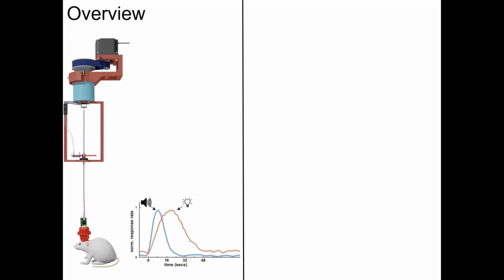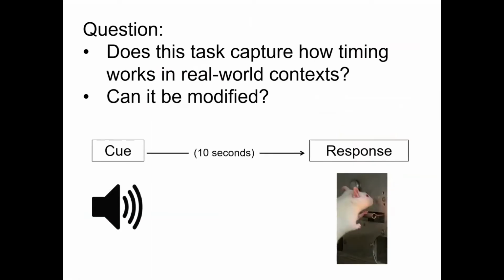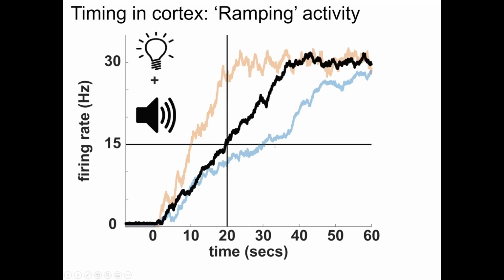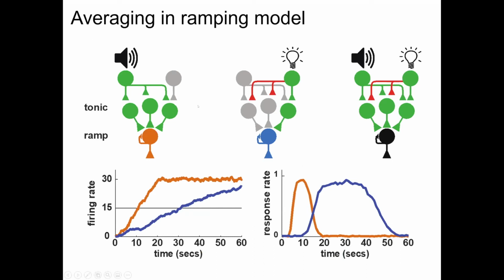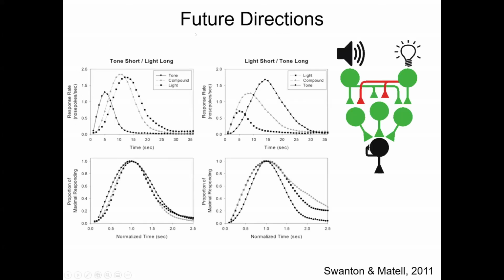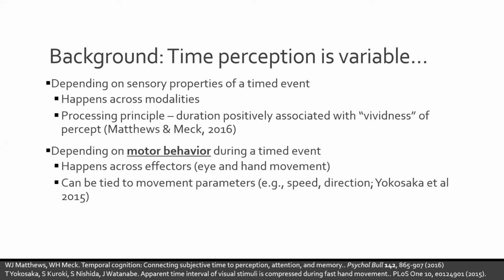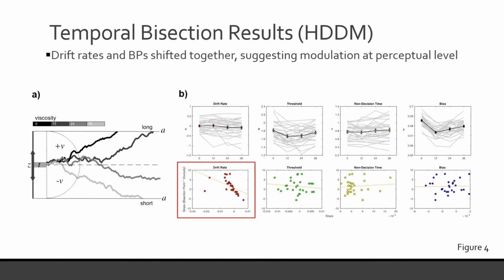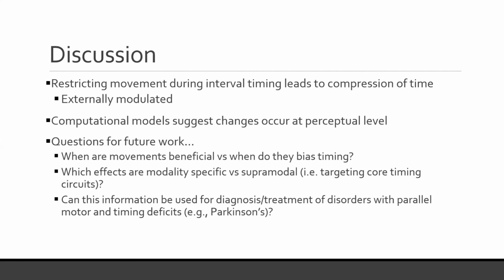Talk's by Benjamin De Corte and Rose De Kock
Benjamin De Corte "How does the cortex integrate conflicting time-information? A model of temporal averaging."

In daily life, we consistently make decisions in pursuit of some goal. Many decisions are informed by multiple sources of information. Unfortunately, these sources often provide ambiguous information about what course of action to take. Therefore, determining how the brain integrates information to resolve this ambiguity is key to understanding the neural mechanisms of decision-making. In the domain of time, this topic can be studied by training subjects to predict when a future event will occur based on distinct cues (e.g., tone, light, etc.). If multiple cues are presented simultaneously and their cue-to-event intervals differ (e.g., tone-10s + light-30s), subjects will often expect the event to occur at the average of their intervals. This ‘temporal averaging’ effect is presumably how the timing system resolves ambiguous time-information. The neural mechanisms of temporal averaging are currently unclear. Here, we will propose how temporal averaging could emerge in cortical circuits using a simple modification of a ‘drift-diffusion’ model of timing.

Rose de Kock “Slowing down the body slows down time (perception)”

Interval timing is a fundamental component action, and is susceptible to motor-related temporal distortions. Previous studies have shown that movement biases temporal estimates, but have primarily considered self-modulated movement only. However, real-world encounters often include situations in which movement is restricted or perturbed by environmental factors. In the following experiments, we introduced viscous movement environments to externally modulate movement and investigated the resulting effects on temporal perception. In two separate tasks, participants timed auditory intervals while moving a robotic arm that randomly applied four levels of viscosity. Results demonstrated that higher viscosity led to shorter perceived durations. Using a drift-diffusion model and a Bayesian observer model, we confirmed these biasing effects arose from perceptual mechanisms, instead of biases in decision making. These findings suggest that environmental perturbations are an important factor in movement-related temporal distortions, and enhance the current understanding of the interactions of motor activity and cognitive processes.